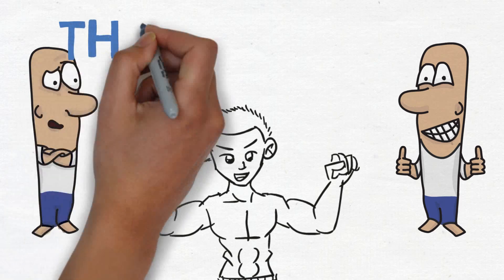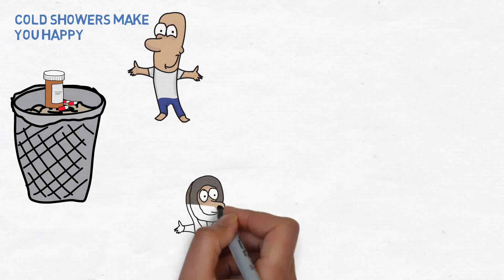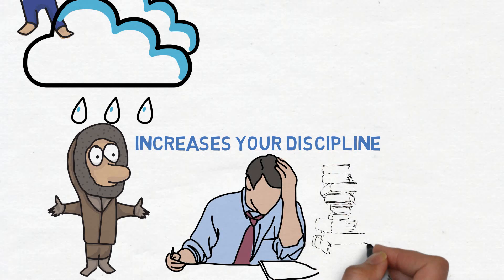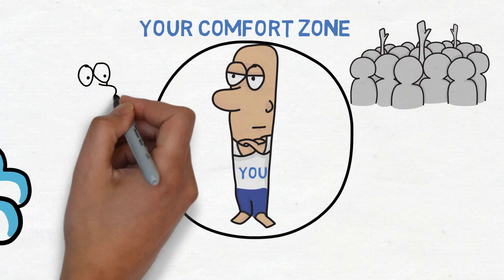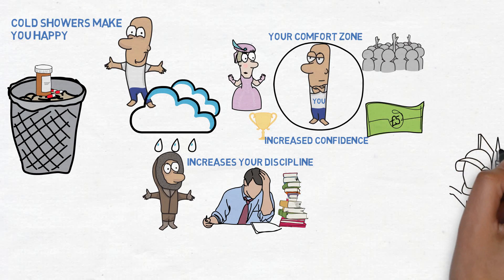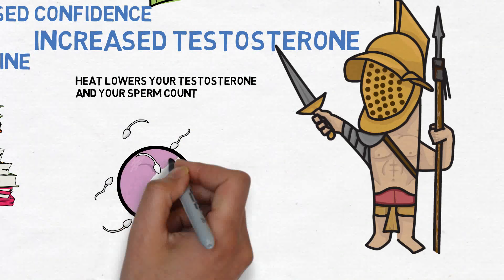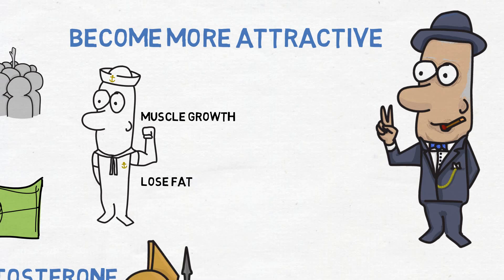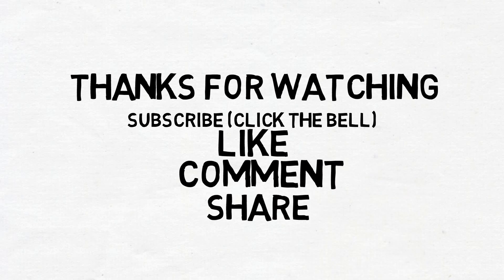The Benefits of Cold Showers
Whats up guys. In today's video I dive into The Benefits of Cold Showers. I talk about everything from the physiological changes you will see when doing cold showers to the mental changes you will get from taking a cold shower. I hope you guys enjoy the video!

It helps me out a lot and motivates me to continue to pump out content for you all.